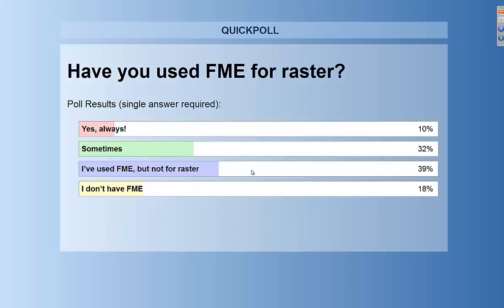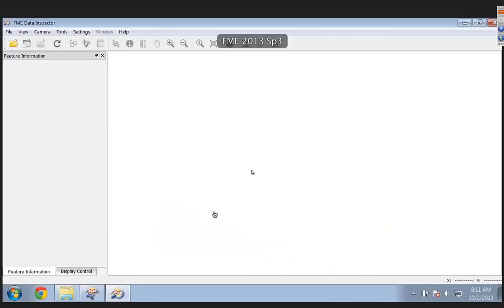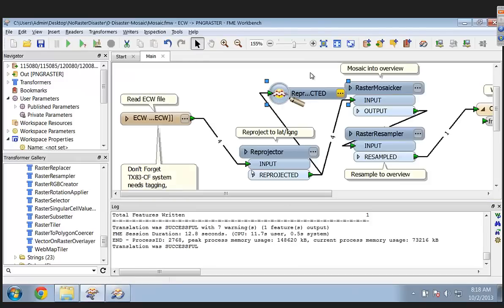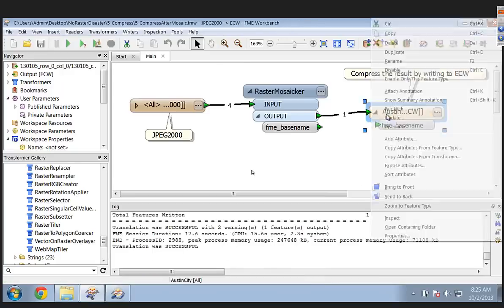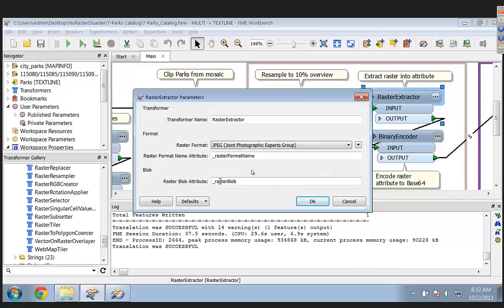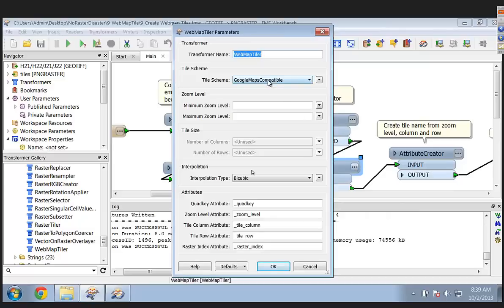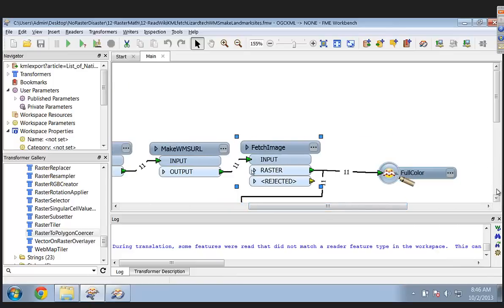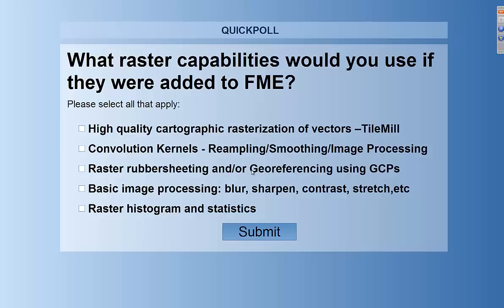13 Ways to Avoid a Raster Disaster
Become a master of raster data. Discover how you can use FME to restructure raster data by clipping, mosaicking, tiling, and more. You'll also see how to create more valuable rasters by integrating data from other sources. Plus, see how to convert rasters into the format and coordinate system that you need.